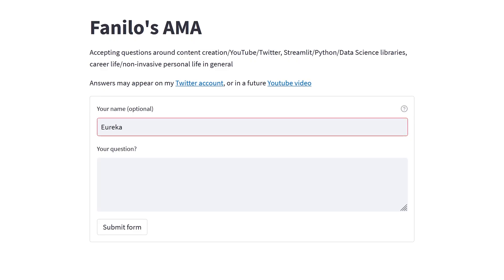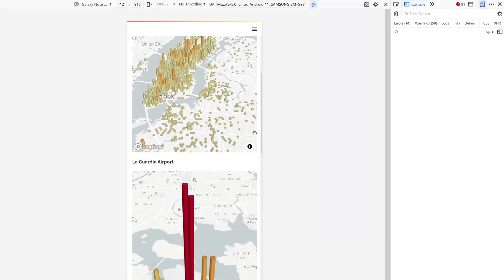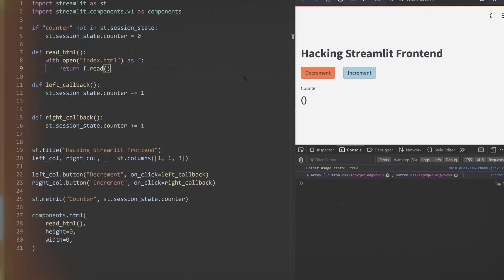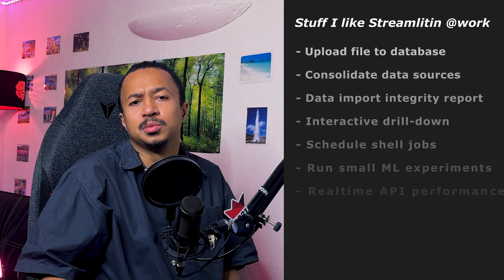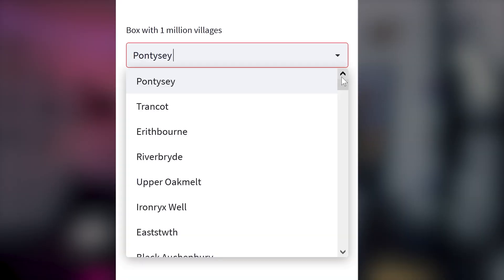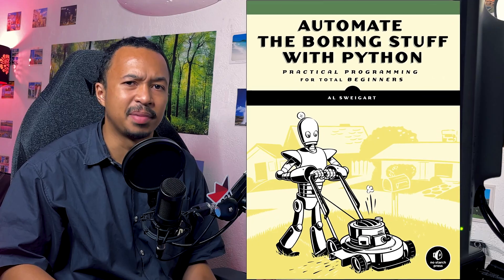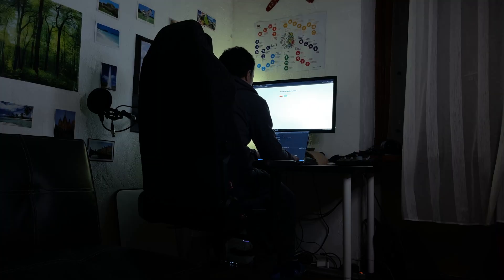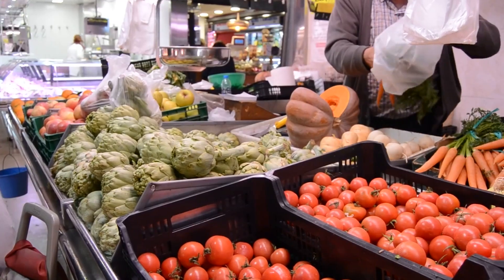Streamlit Pro answers YOUR questions & messages • 1k AMA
Any questions about Streamlit you want to ask but never dared to?
In this video, we are doing a first rundown of the messages, from very professional tech questions to the more personal ones + some silly messages!

00:00 Intro
00:17 Can Streamlit be used to build full web apps?
01:53 Responsive Design and React Integration
02:52 Cats, Streamlit Components and Javascript
04:02 A video about Streamlit executable?
04:53 On Flask, Dash and Shiny
07:07 Super Sonic Streamlit
08:07 When should I broaden my content out of Streamlit?
09:09 Advice to learn Python in a month
10:38 Balancing all of my activities and video ideas
13:02 One last story

🔗 Links

🪶 27th video out of 35 for the year. I really hesitated in doing this one. AMA videos are notorious for failing to attract a lot of audience. But at the same time, I was coming back from holidays and absolutely did not have the discipline to get out a tech tutorial. So here is hacky video about me. Hope you like it anyway!